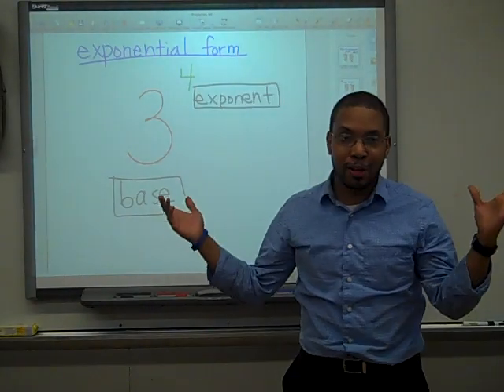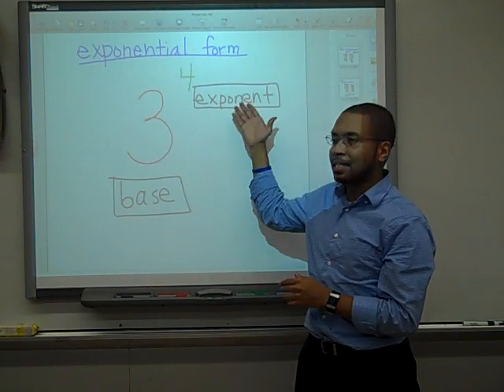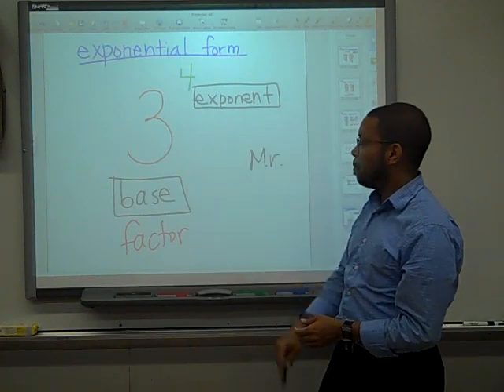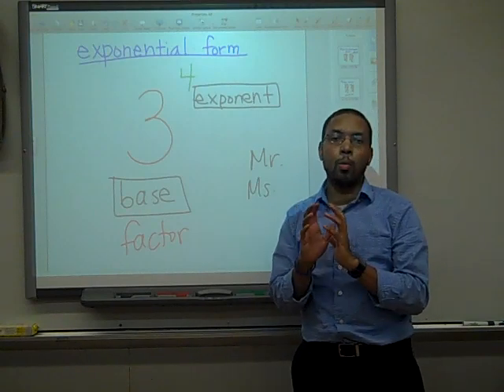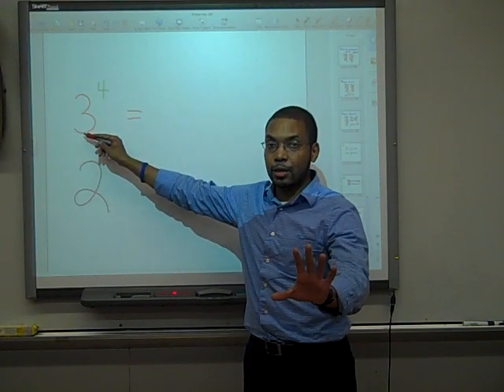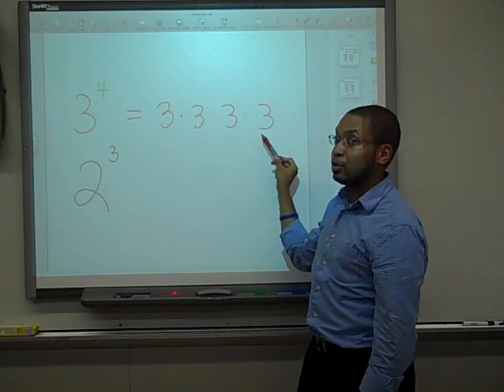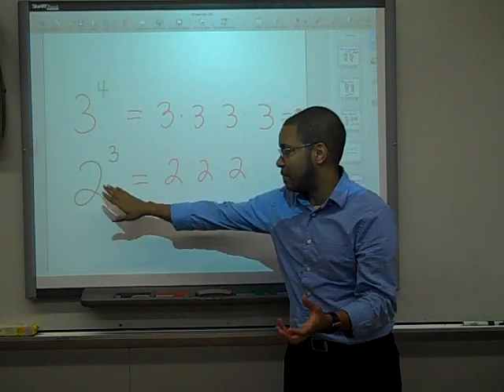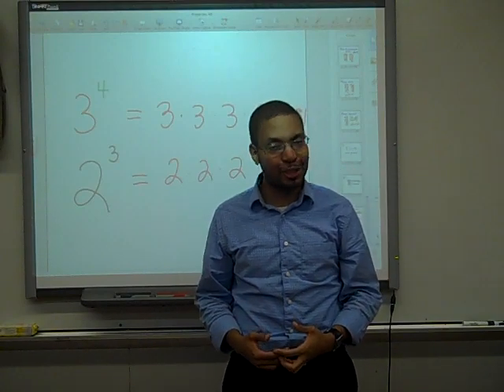6.EE.1 - Exponential Notation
Understanding exponents is critical to understanding algebra!  Watch as Mr. Almeida explains how this notation or shorthand way of writing repeated multiplication works and how to work between both ways of notating.  This video deals only with whole-number exponents, as Common Core math standard 6.EE.1 expresses.